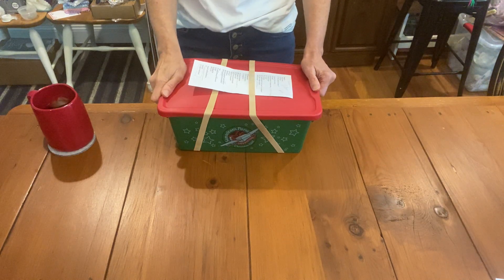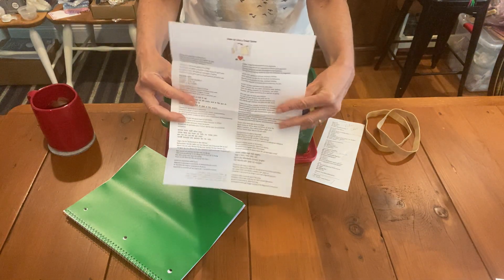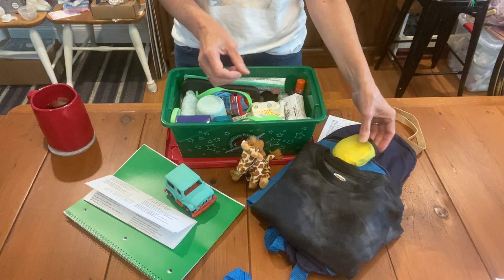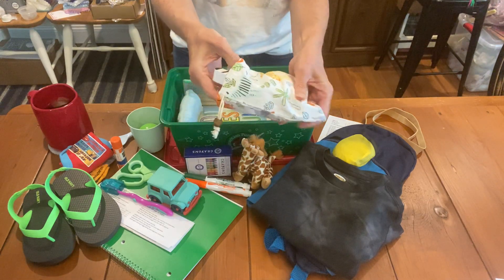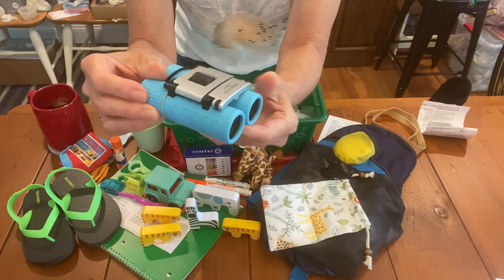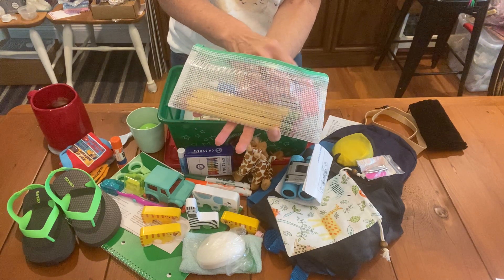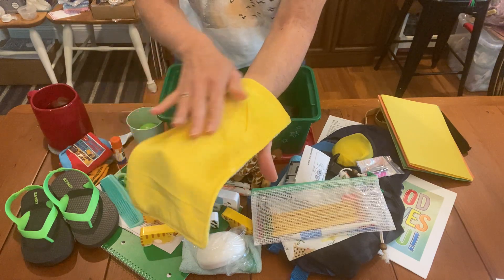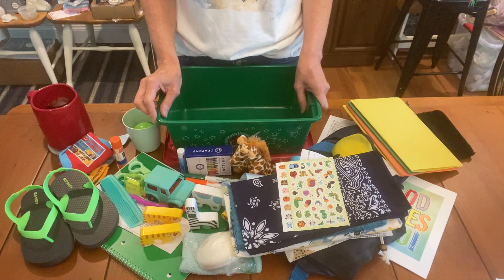Operation Christmas Child Building A Community Boy 2-4 BOX | Binoculars | Animal Blocks | OCC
This stuffed shoebox will bring joy and the Gospel to a 2-4 year old boy. I pray God will use this shoebox to reveal his love to this little guy!

Check out the many printables available free on w including the soap saver directions printed in multiple languages.

Please take advantage of our other printables including the coloring and activity books, menstrual pad instructions, nail clipper instructions, various game instructions, etc. They are unique in that they are either visual instructions or they include the instructions to games, etc. in many languages! Using our coloring and activity books can actually reduce the cost of the shoeboxes you pack, so you can pack more boxes!

Warning: Using free printables from our website can be addicting. : ) We hope you'll take advantage of them today AND spread the word about this great resource to your shoebox packing friends.

Obeying the Great Commission, as commanded by Jesus, is something we all should be doing. Thankfully, Operation Christmas Child and Samaritan's Purse make it possible for us to bring the Gospel to the ends of the earth by packing Operation Christmas Child shoeboxes! I'm so happy to know the Gospel message is a part of every shoebox I pack.

Thank you to all of you who are packing shoeboxes to send around the world with the message of salvation and redemption. It's a message of hope that needs to reach our lost and dying world.

May God bless each of you as you sacrificially pack shoeboxes for the children. And may God bless Operation Christmas Child and Samaritan's Purse as they make it possible for us to reach the lost with the Good News! To God be the glory!